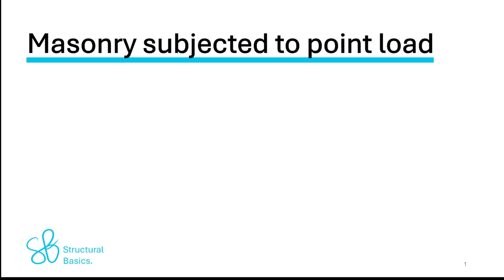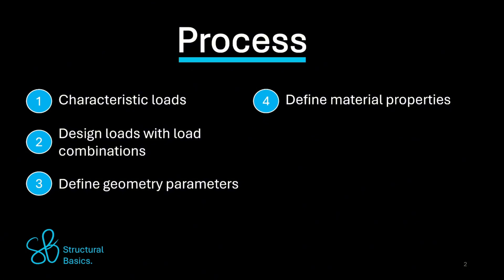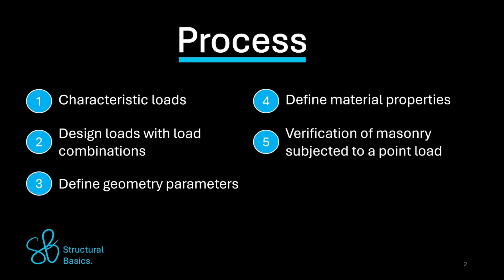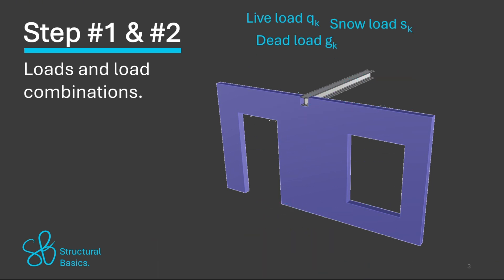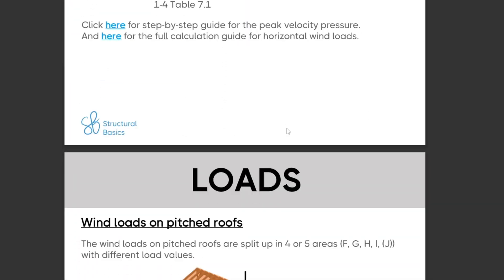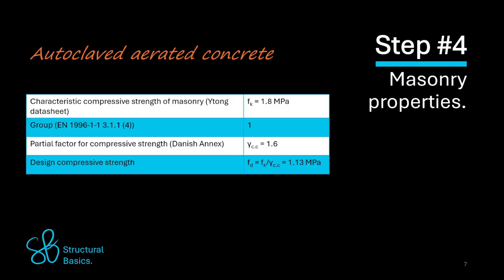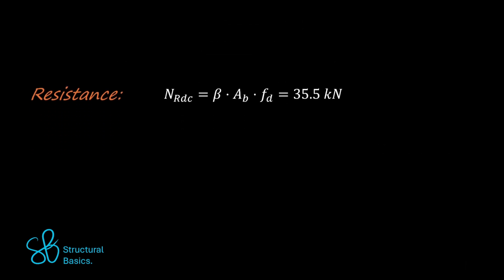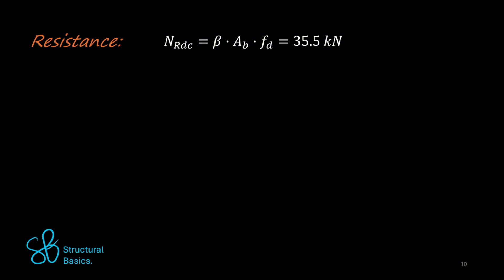Verification of masonry subjected to a point load | Step-by-step tutorial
Masonry walls are commonly used in residential family houses. They resist vertical and horizontal loads from floors or external wind. And in some cases, masonry walls need to resist concentrated loads from beams.

In this video, I’ll show, step-by-step, how you verify masonry walls that are subjected to point loads.

If you think you get value from this and/or entertainment, follow for more. I appreciate you.